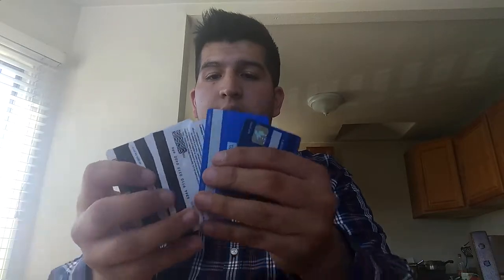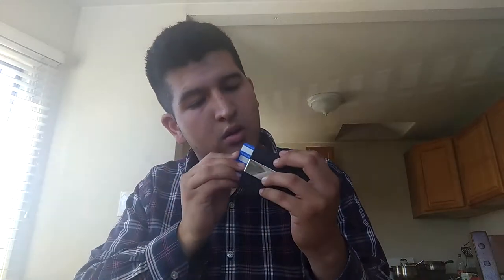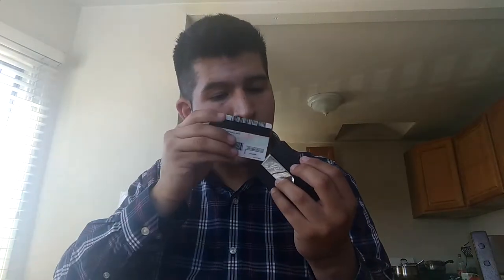A fidget spinner for a buck and a wallet!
Really cheap for a fidget spinner like wow.